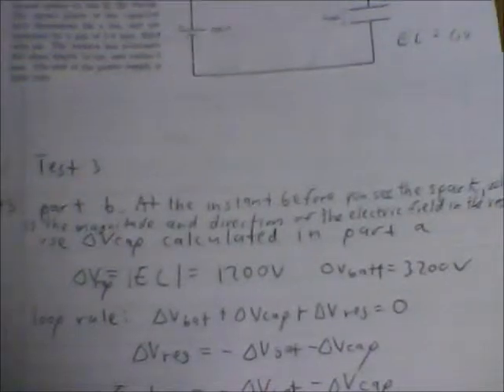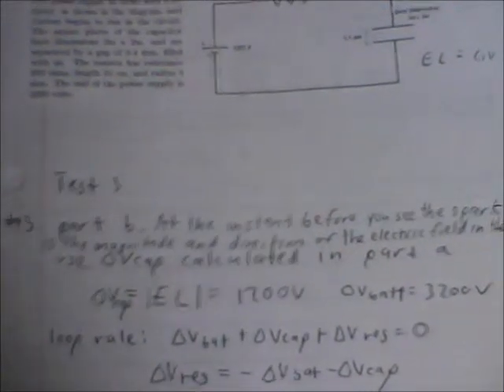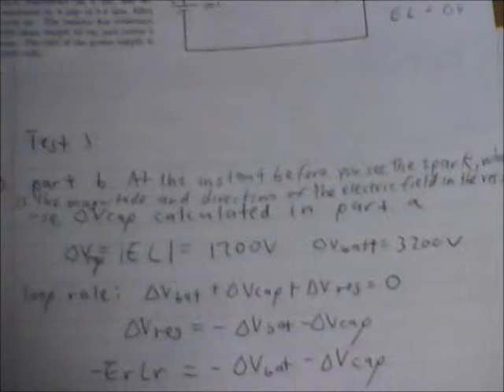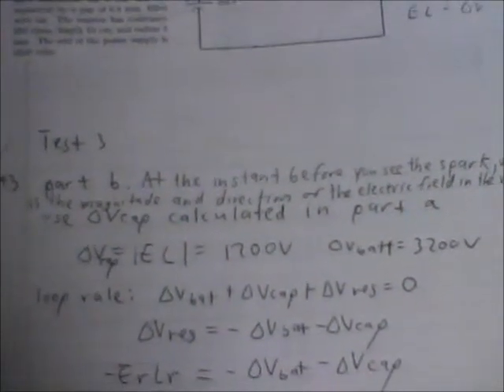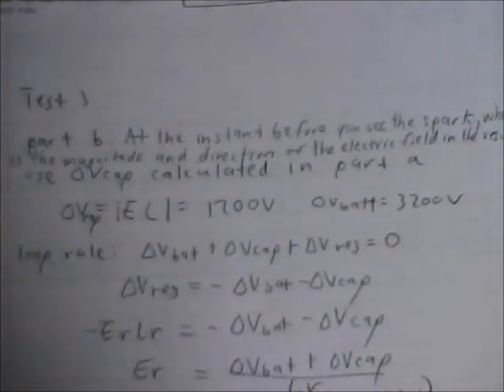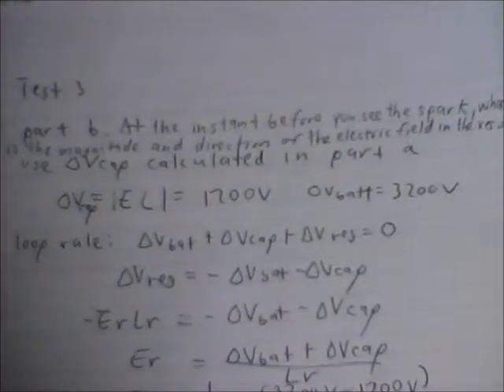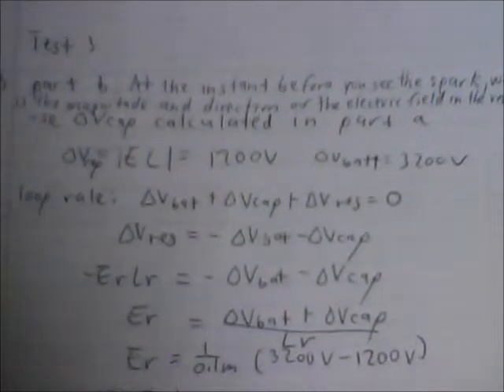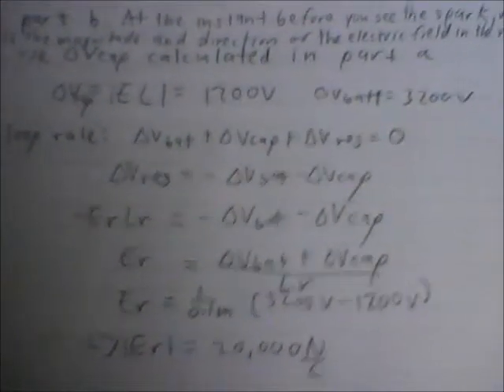Test wrapper 3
How to do problem 3b on past physics test.